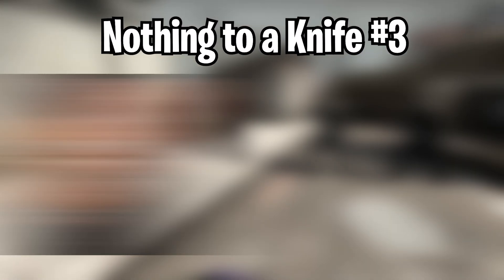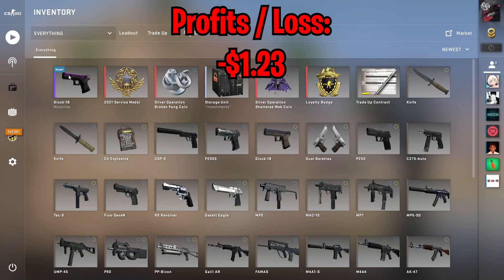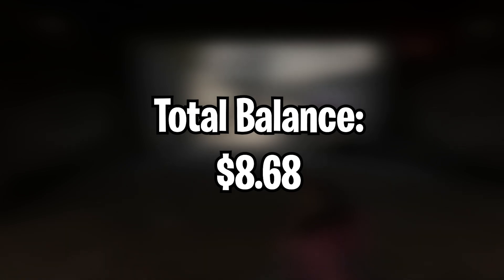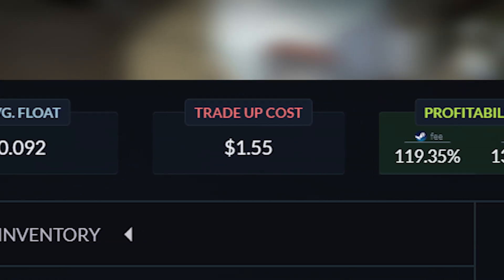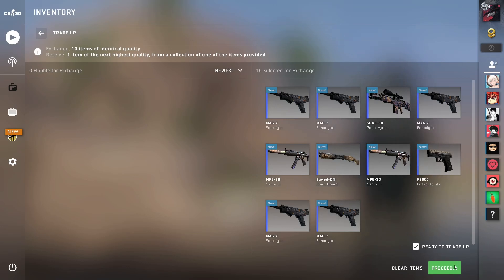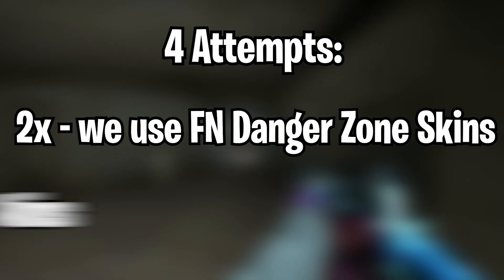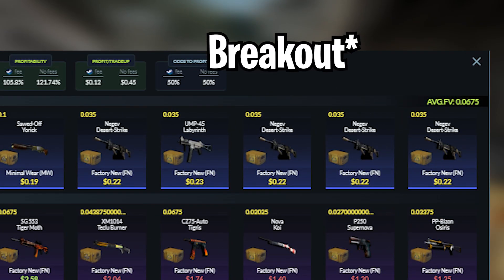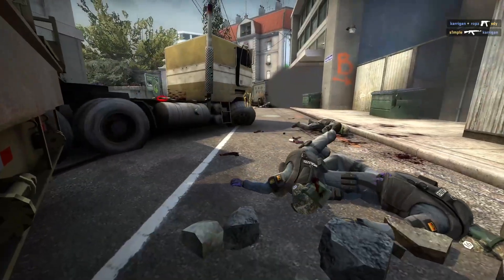Nothing to a Knife with Trade ups #3 (CS:GO)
watch me get INSANE profits to get a knife from nothing